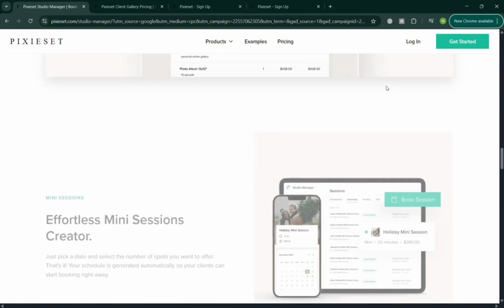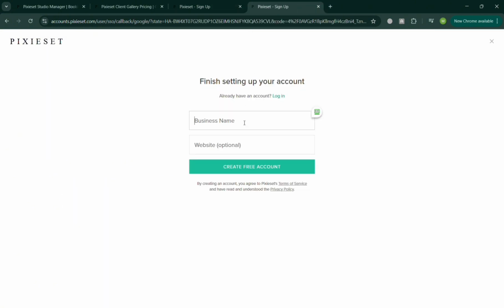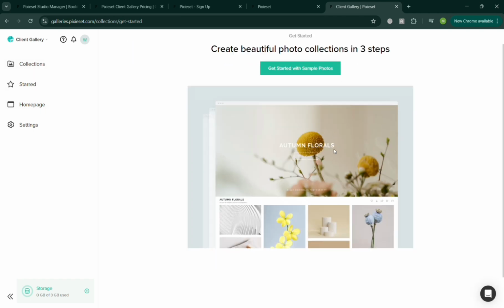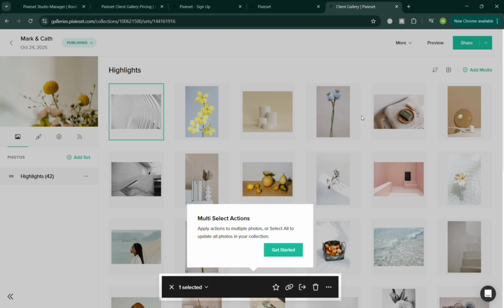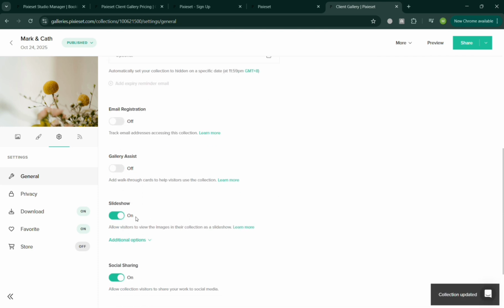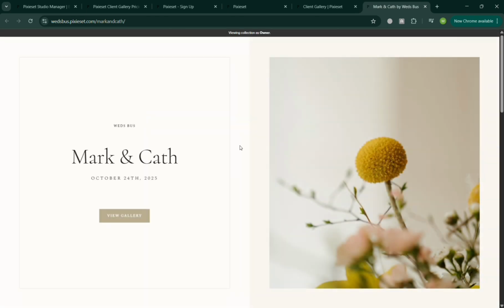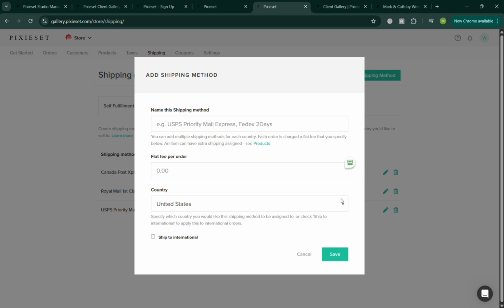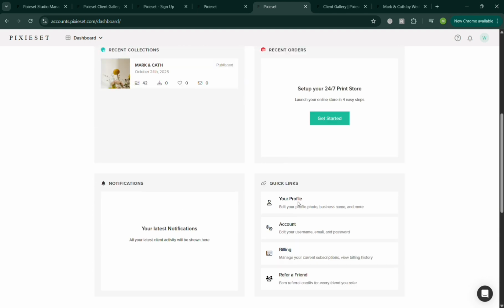How to Sell Photos on Pixieset (2026) – Pixieset Selling Photos Tutorial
In this tutorial we have shown Monetize your photography using Pixieset's client gallery and selling platform in 2026. Learn to create professional photo galleries with secure client access and ordering systems. Master pricing strategies, print product options, and digital download sales for maximum revenue. Discover client communication tools, payment processing, and gallery customization features step-by-step. Perfect guide for photographers wanting to streamline their photo selling workflow efficiently. Transform your photography passion into a profitable business using Pixieset's comprehensive platform.